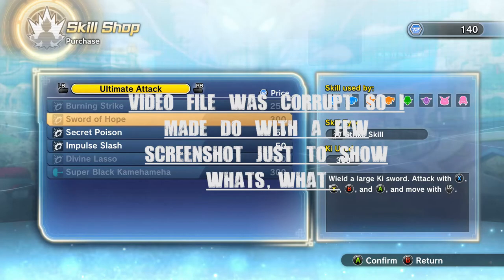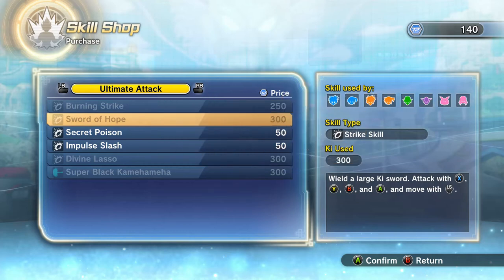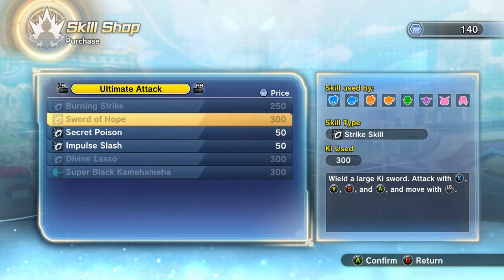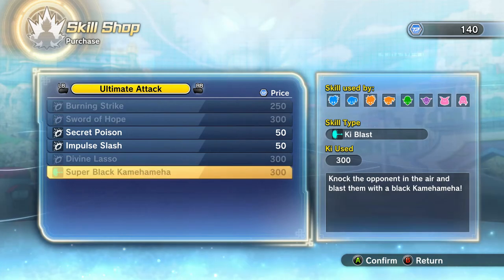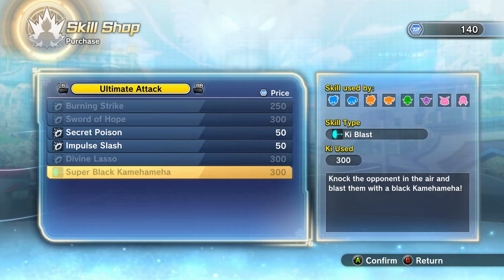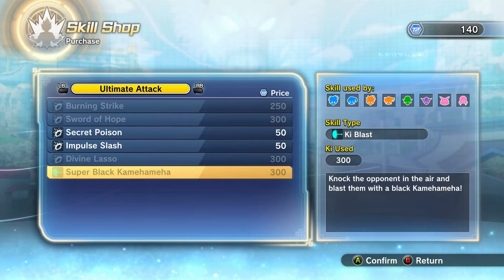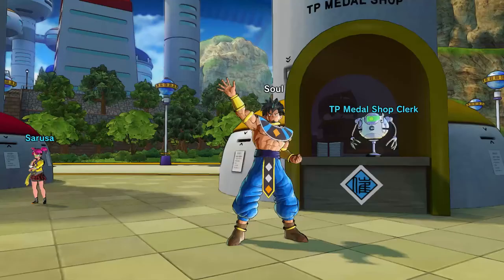HOW TO UNLOCK SWORD OF HOPE, and BURNING STRIKE!!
Dragon Ball Xenoverse 2 DLC Pack 4 FREE update is live right now which adds Saiyan Tails, A Great ape costume, Majin Mark, new moves and variations of Goku/Vegeta/Trunks. The Items/Attacks are all in the TP shop.